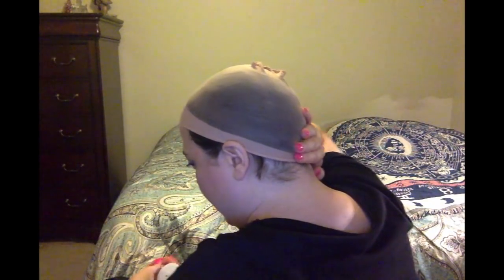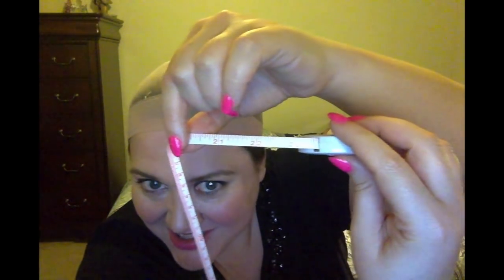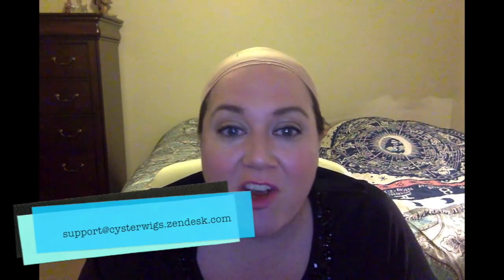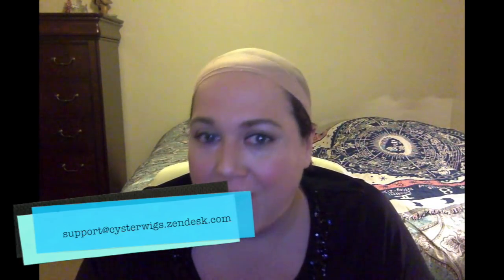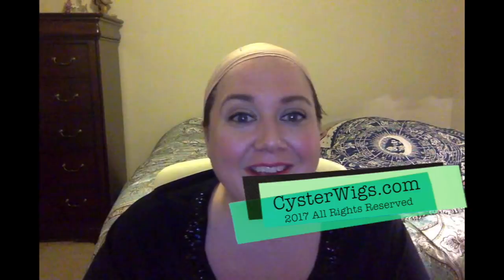The two most important wig measurements and how to take them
In this video, Heather from CysterWigs.com how to measure your circumference and ear-to-ear measurements and what to do if you're in between sizes.

This video has been produced by CysterWigs.com - an online boutique specializing in alternative hair for women -- and wig lovers everywhere.

Written, Edited, Filmed, & Produced by Heather of CysterWigs.com
2017  CysterWigs.com